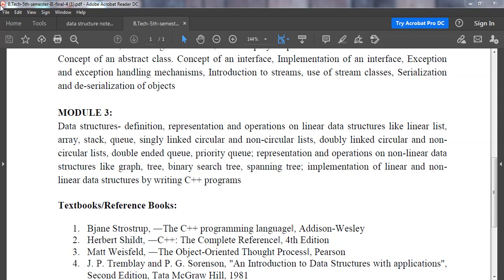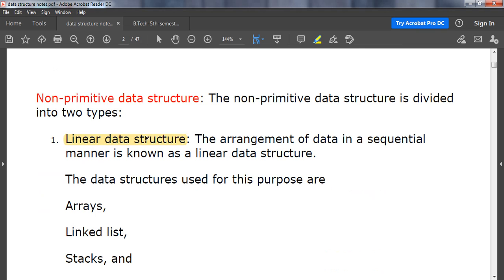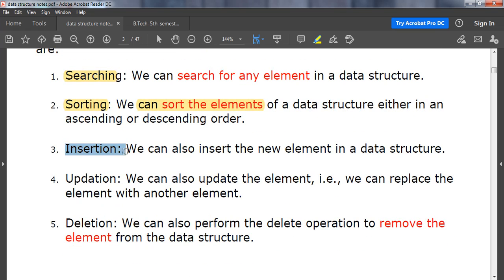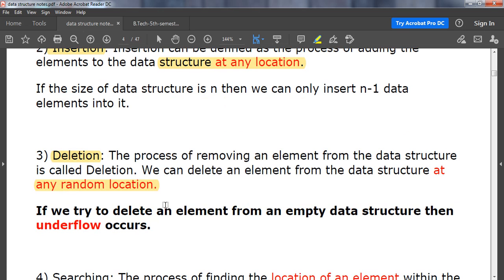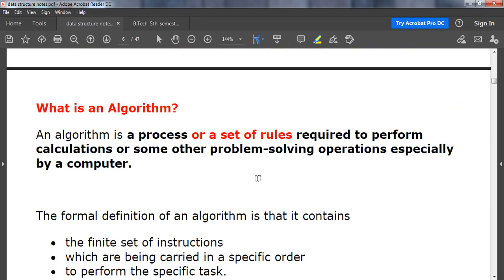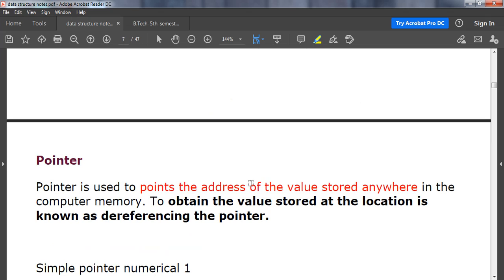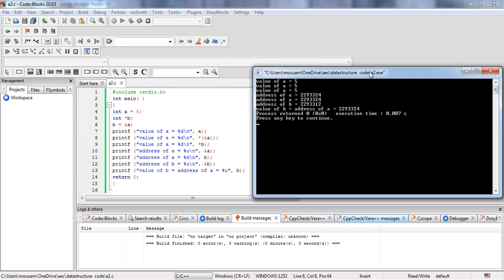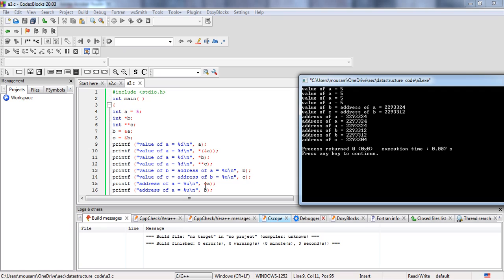Day 2 Data structures definition, representation and operations